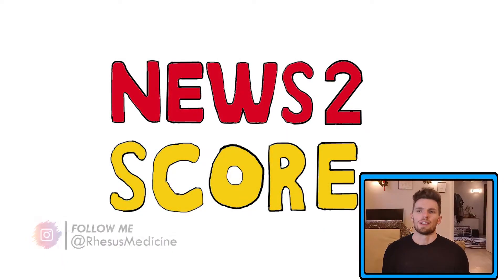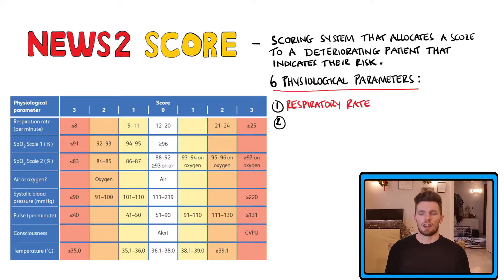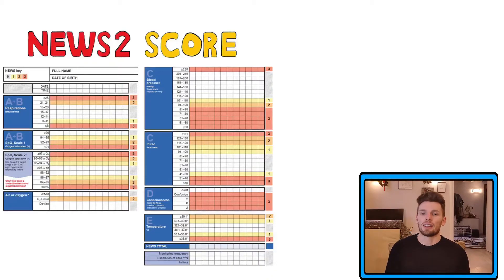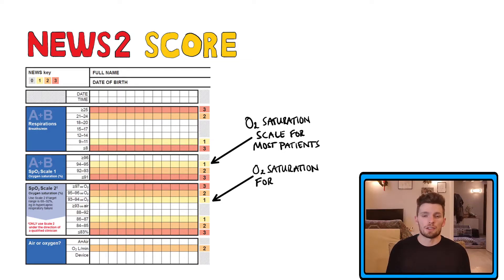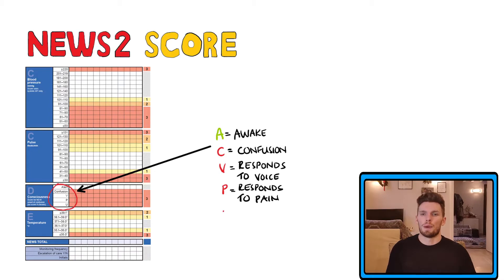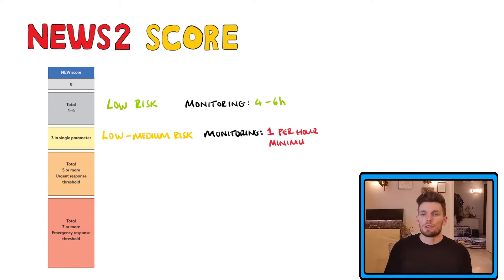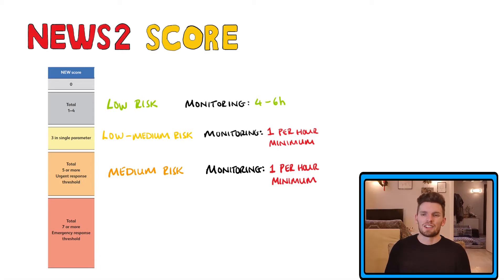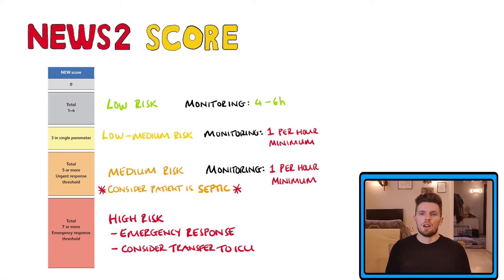National Early Warning Score 2 (NEWS2) How is the NEWS2 score used? What does the NEWS2 score mean?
The National Early Warning Score 2, or NEWS2, is a scoring system that is a measure of potential risk in a given patient. This video goes through the NEWS2, including how is the NEWS2 score used and what does the NEWS2 score mean. NEWS2 score risk evaluation on physiological parameters. The NEWS2 Score Physiological Parameters include Respiratory Rate, Oxygen Saturation, Systolic Blood Pressure, Heart Rate, Confusion or Altered Consciousness and finally Temperature. Studies have shown that earlier recognition of altered physiological parameters can lead to a better outcome for deteriorating patients. Includes the NEWS2 observational chart.

Reproduced from: Royal College of Physicians. National Early Warning Score (NEWS) 2: Standardising the assessment of acute-illness severity in the NHS. Updated report of a working party. London: RCP, 2017.

Video Timestamps:
0:00 Intro
0:05 What is the NEWS2 Score?
0:28 NEWS2 Physiological Parameters
0:55 NEWS2 Observation Chart
1:54 NEWS2 AVPU / ACVPU
2:19 NEWS2 Score Totals and Response

USEFUL STUFF FOR STUDENTS:
1) FREE Amazon Prime 6 Months for Students
2) Pocket Cards: Lab Values / References / ECG / History Taking (Cheatsheets for rotations!): US UK
3) Suture Practice Kit: US UK

Other Questions answered and video tags:
What is the NEWS2 score used for?
When to use the NEWS2 score
NEWS2 Score Physiological Parameters
Why is the NEWS2 score important
Why do we use the NEWS2 score
What do the NEWS2 score totals mean